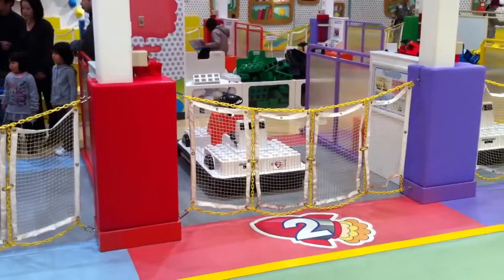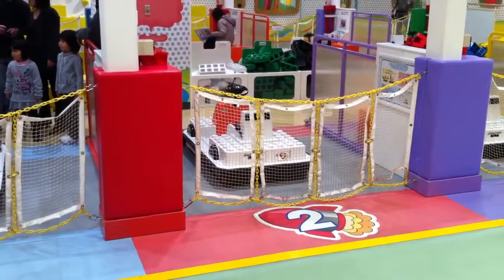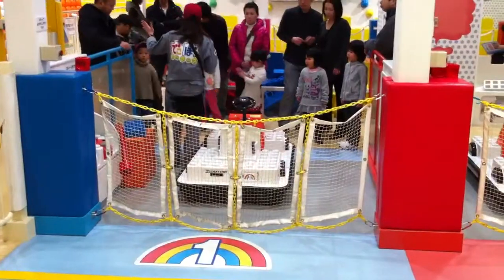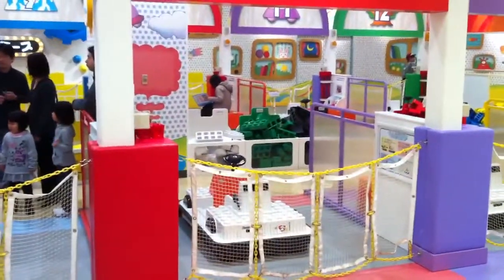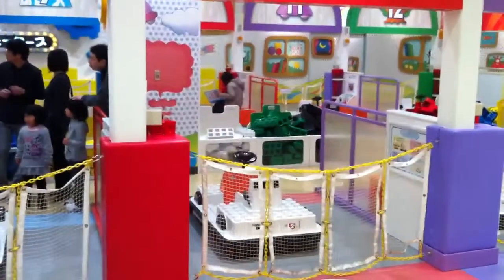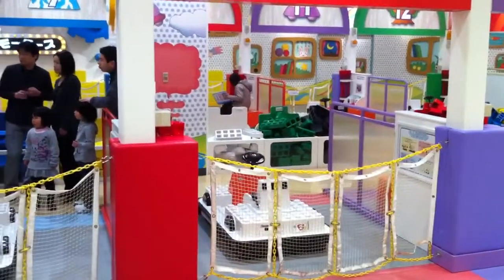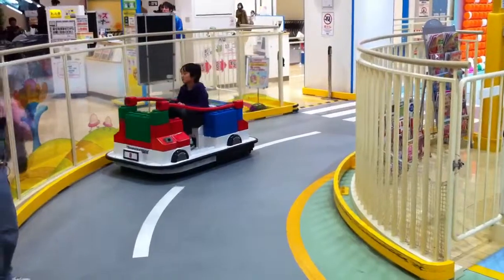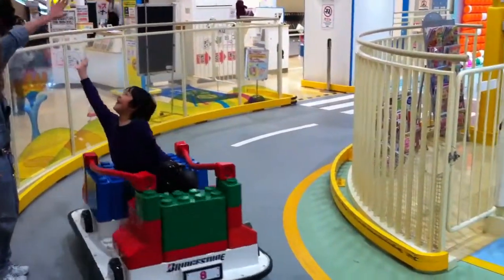Lego go-kart at sega amusement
A go-kart that the child builds himself on top of a platform and then drives around a track